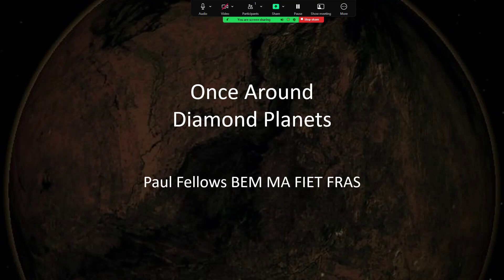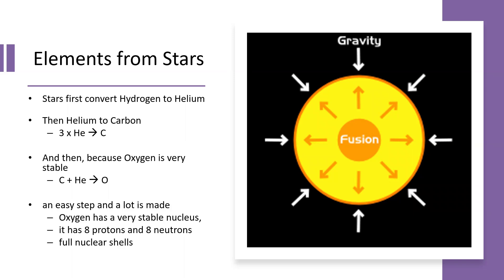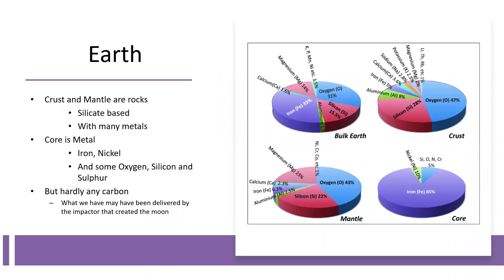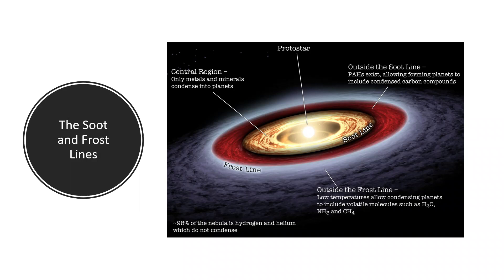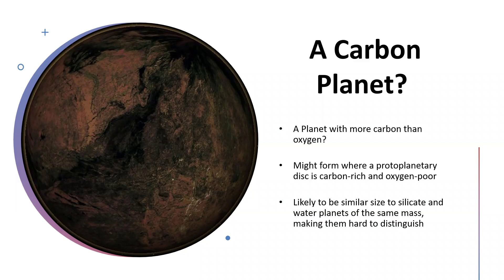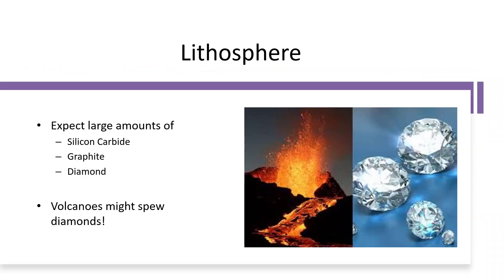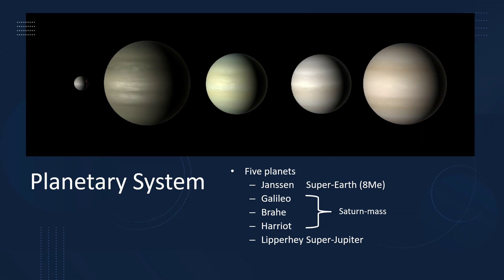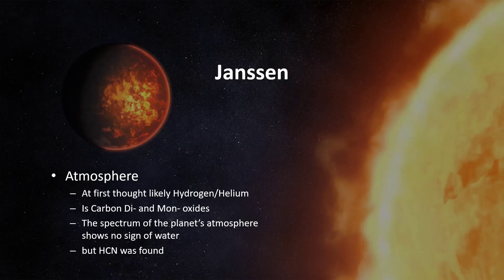Once Around Diamond Planets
Is it possible that planets could be made entirely of Diamonds?